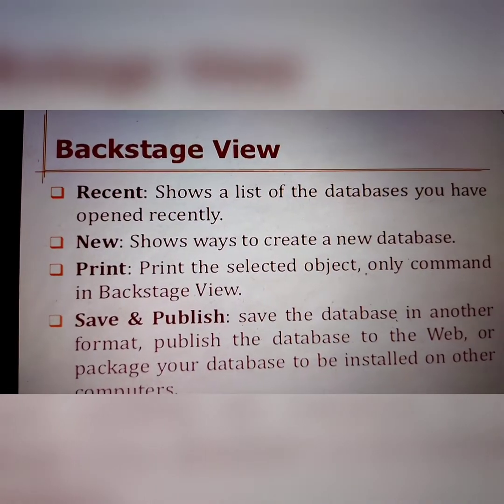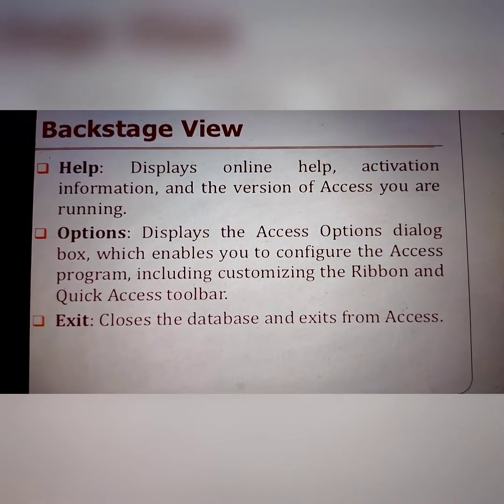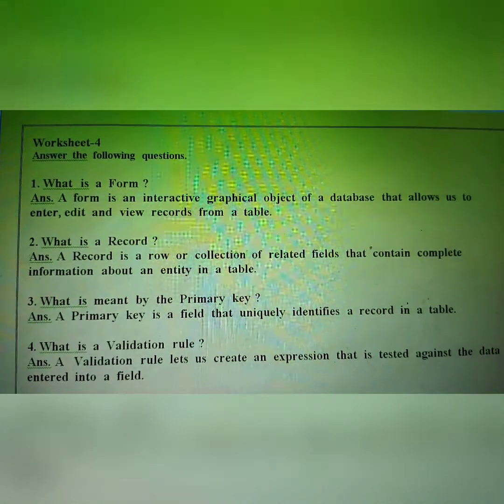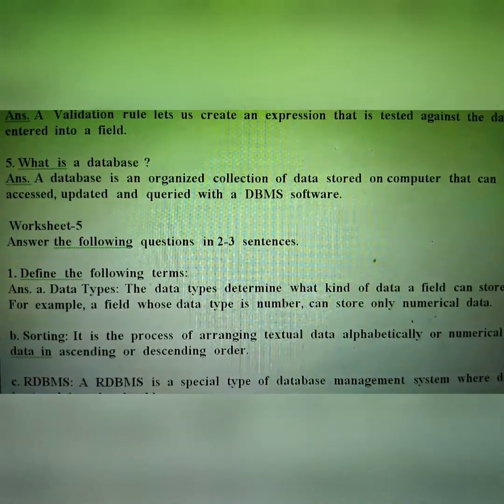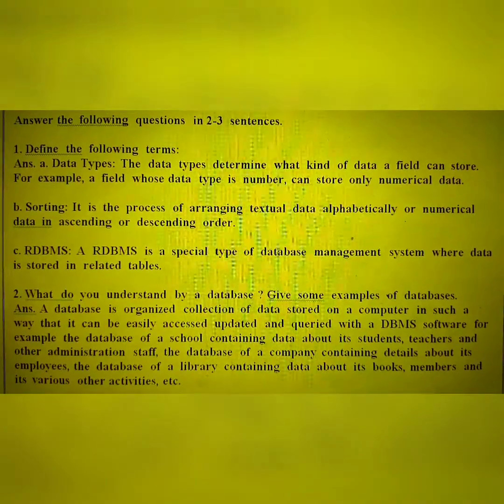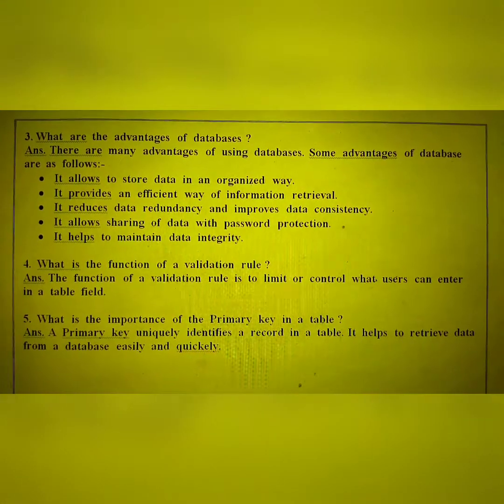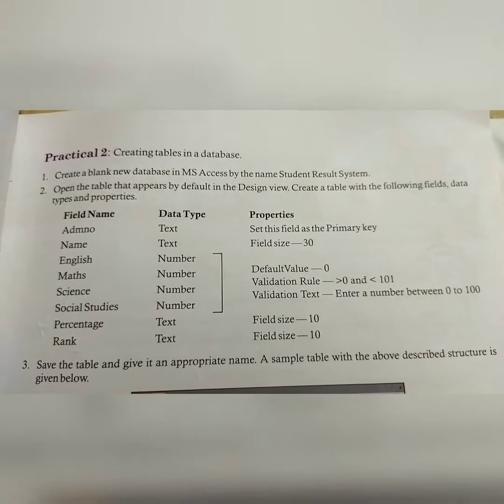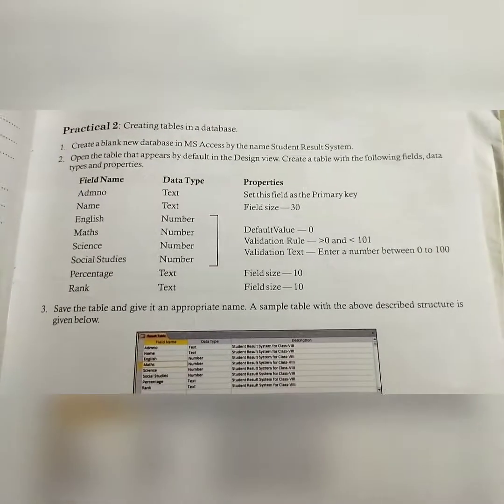class-8 ch-2 part-3